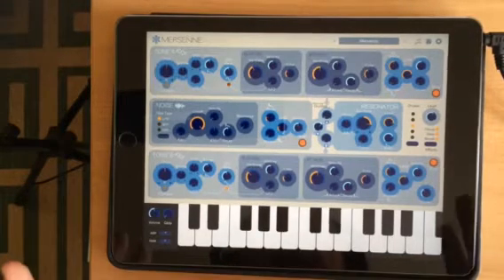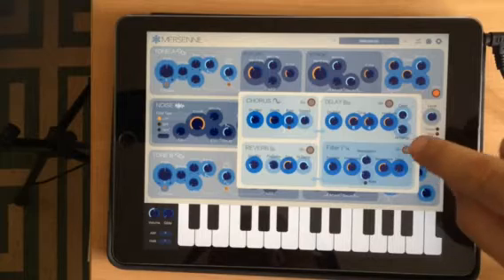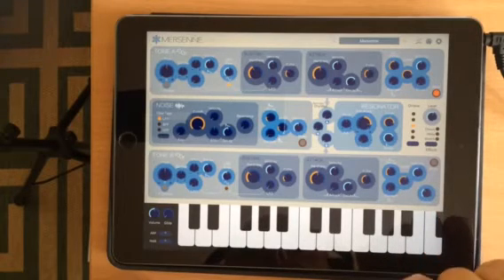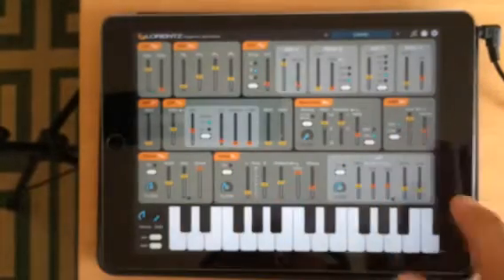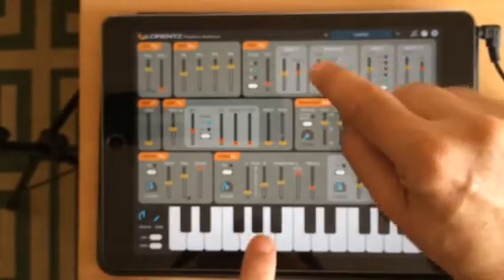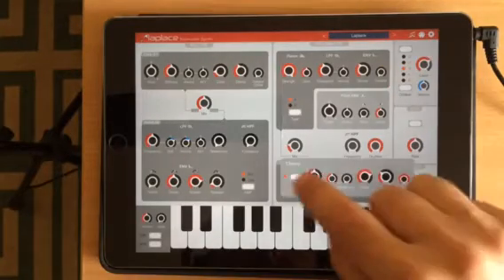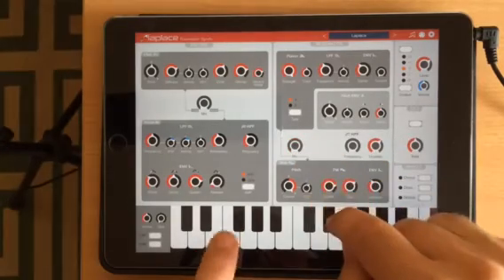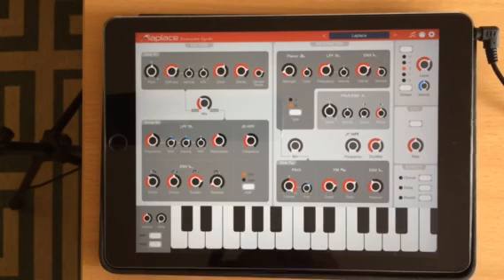IceWorks: compare and contrast - low def version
Mersenne, Laplace and Lorentz compared - low def version